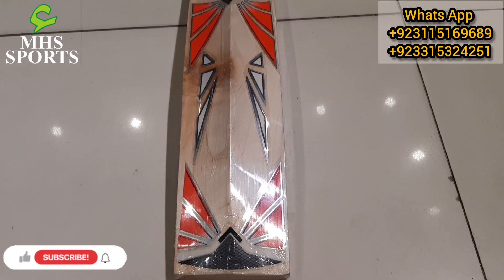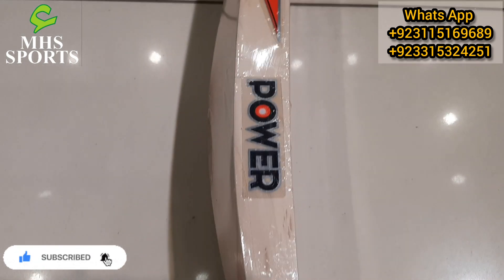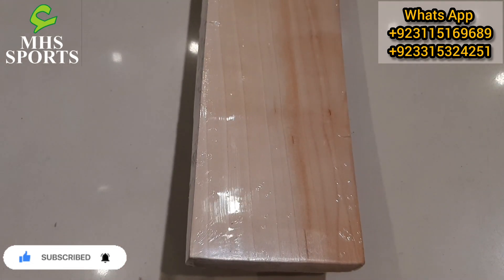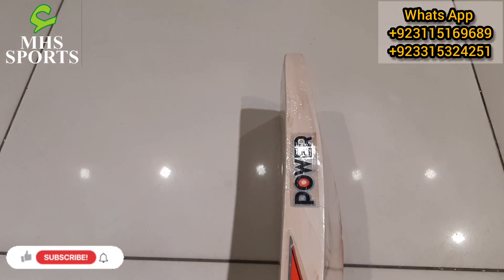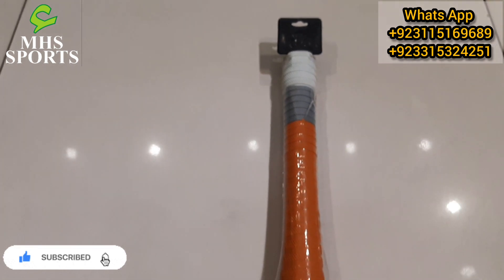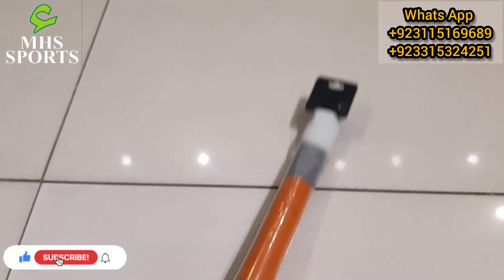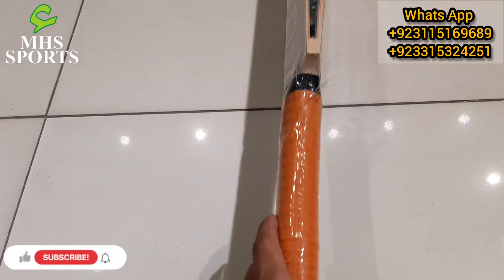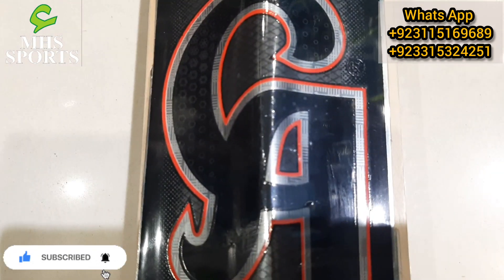CA POWER HardBall Bat |Delivery ALL Over The World Available| .+923315324251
Made from English willow.
An ideal bat for beginners and cricket aspirants.
Handcrafted by seasoned craftsmen.
Durable rubber grip.
The beautiful logo of CA sports is inscribed on its top.

We Deliver allover the world